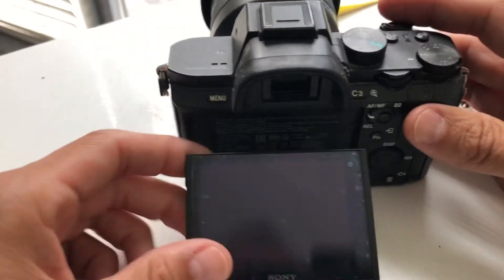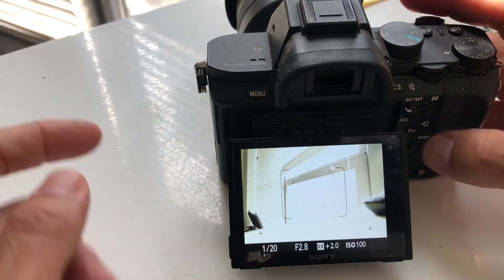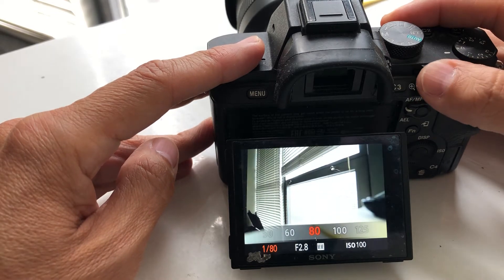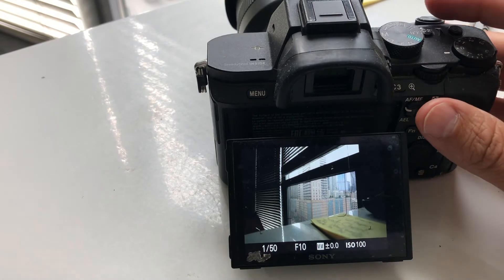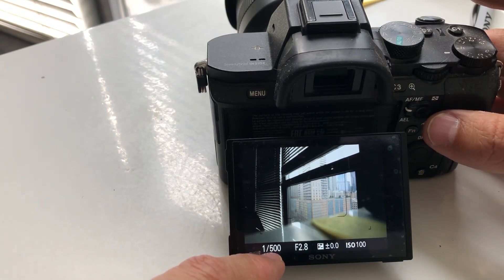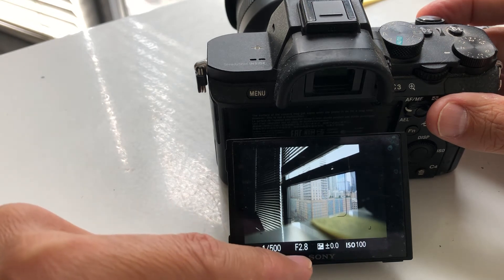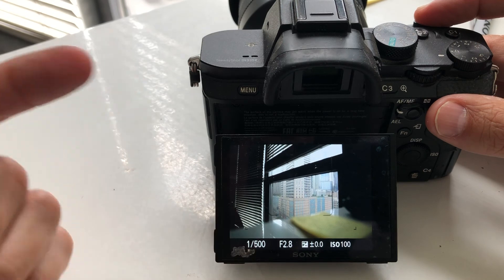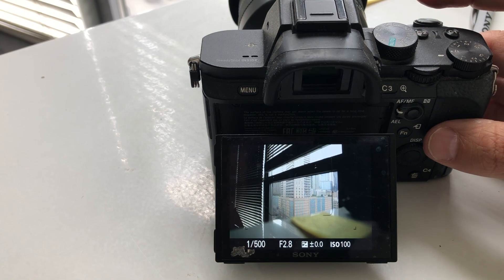Understanding how aperture and shutter speed impact exposure using Sony a7ii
A follow up to our class in the park earlier this week in Chicago.